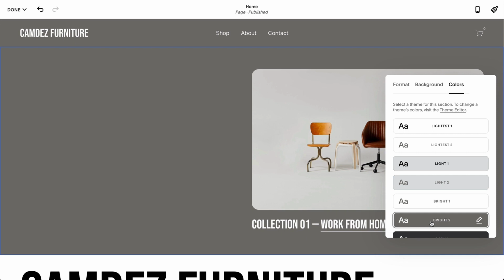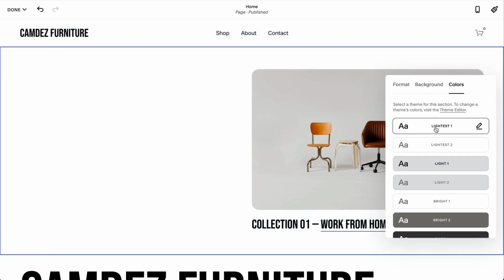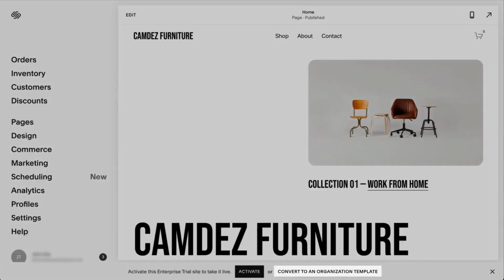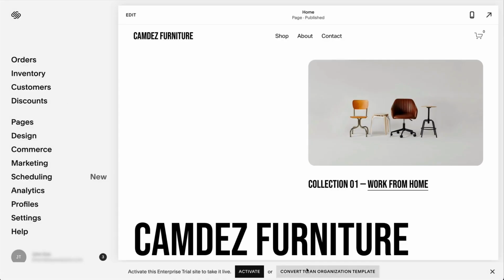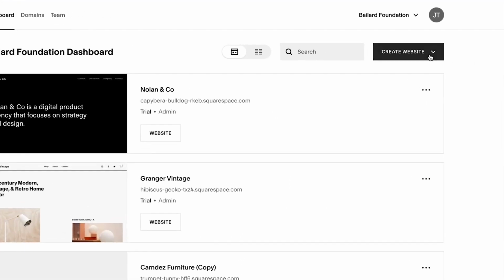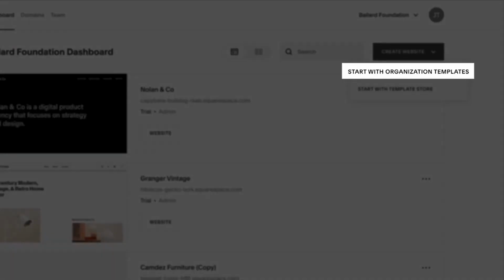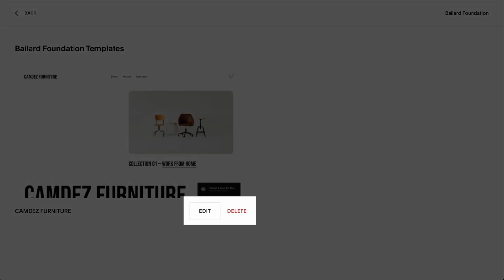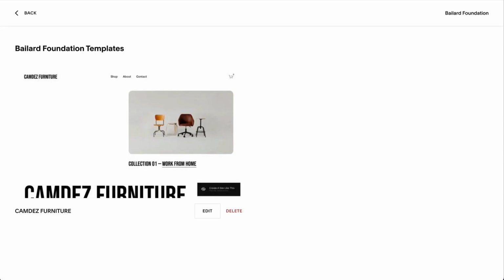Using Squarespace Enterprise Templates | Squarespace Enterprise Tutorial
Empower your team to build with greater flexibility and control with enterprise-grade security, best-in-class design, premium support, and more.